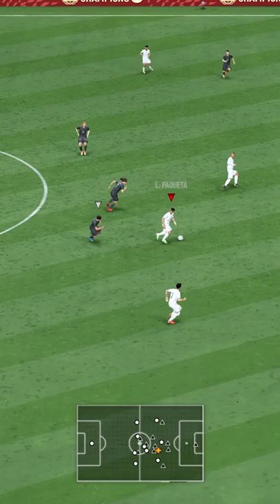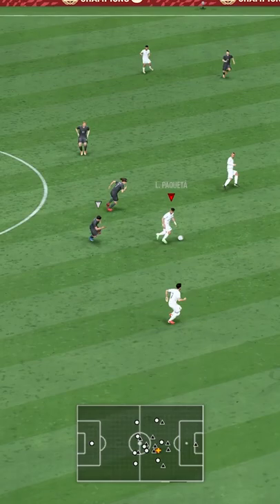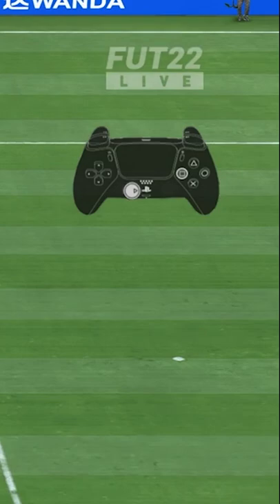Beat Defenders In 1vs1 With This 5⭐ Skill Move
Find an in-depth explanation about the Running Scoop Turn in this free lesson on THE GUIDE+